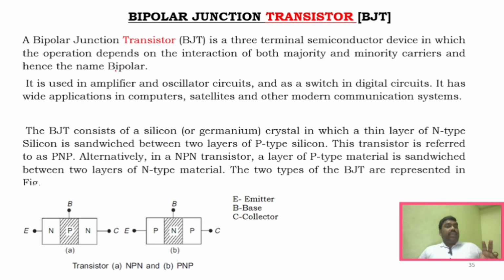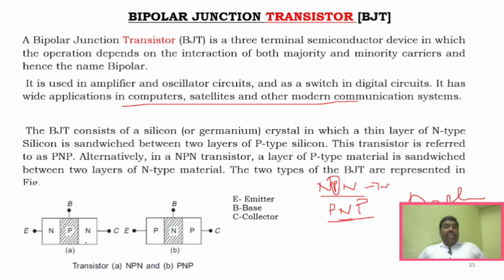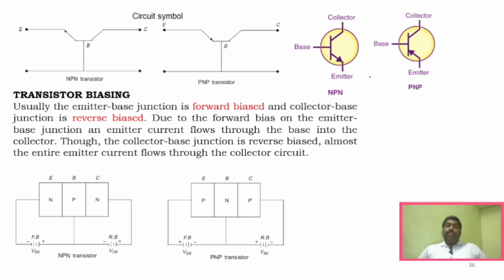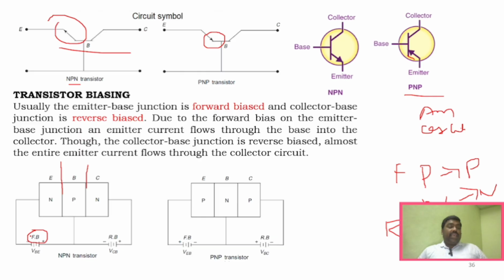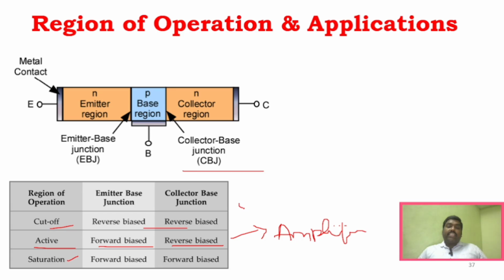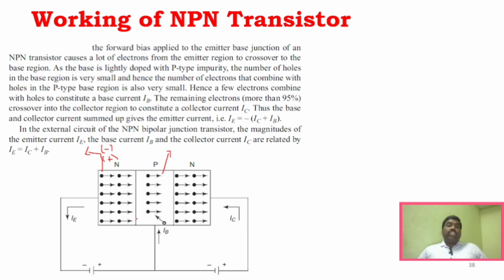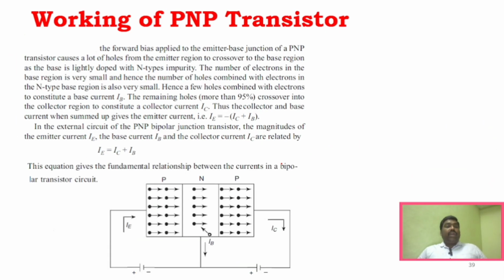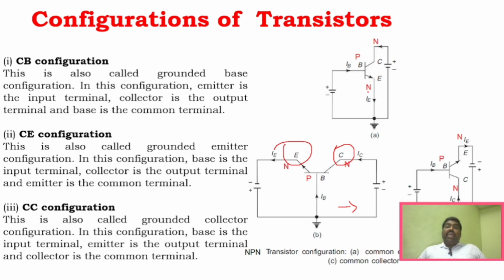Bipolar Junction Transistor (BJT) - Symbol, Working Principle, ROP & Configurations